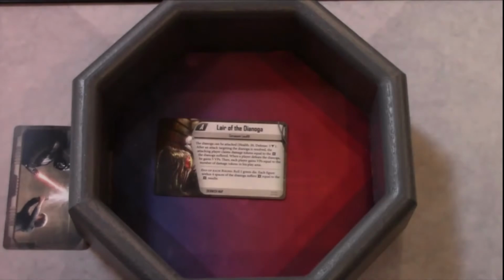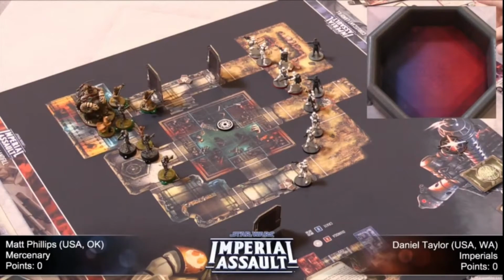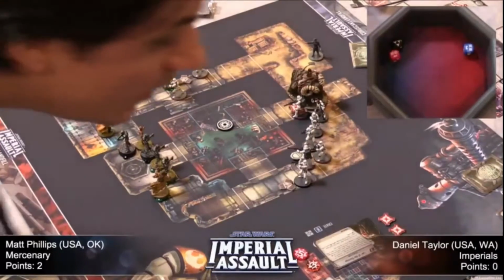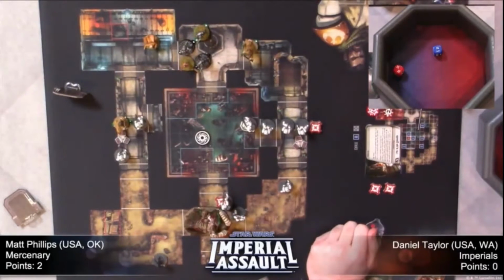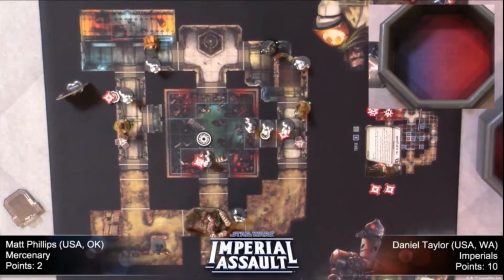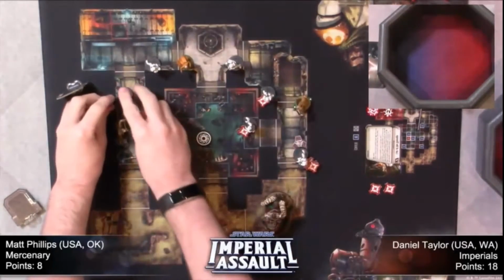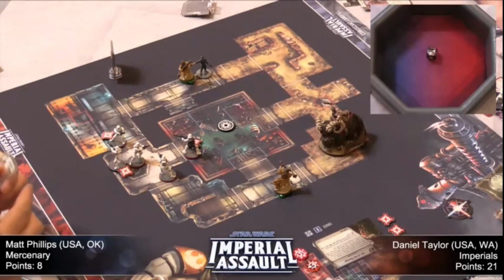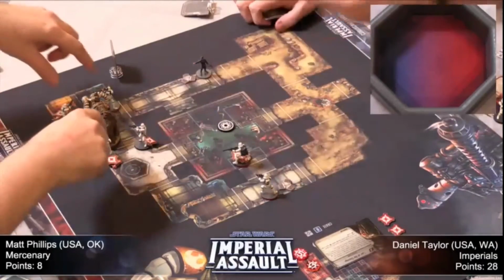FFG Worlds 2016 Imperial Assault Semi Final: Matt vs. Daniel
Matt's Bantha, Daniels elite Troopers and a Dianoga. A recipie for insane tension.